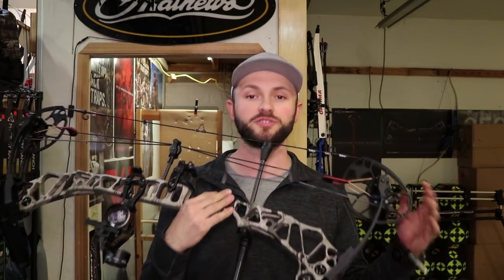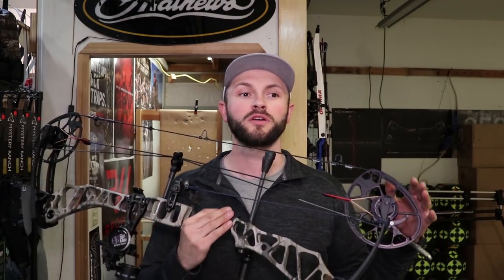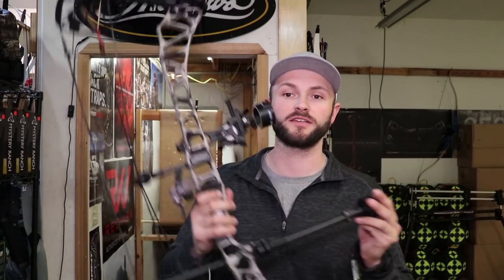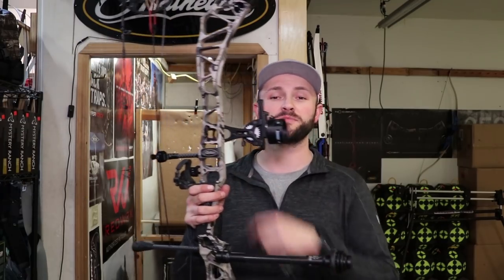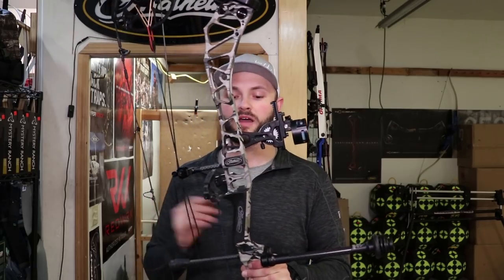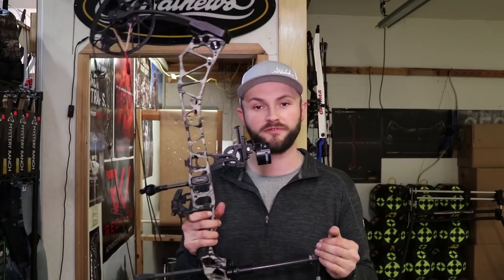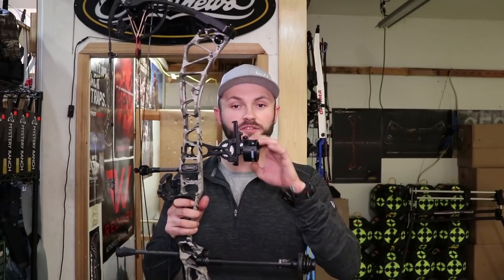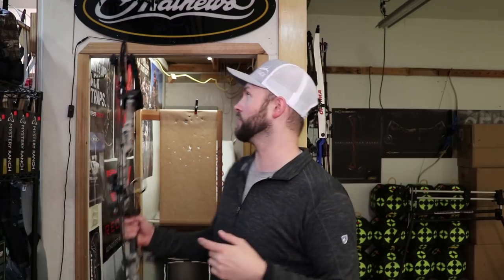Bare Shaft Tuning: Getting the most Forgiveness out of Your Set Up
Bare Shaft tuning will help you get the most accurate and forgiving tune out of  your set up. In this video I'll show you my process.